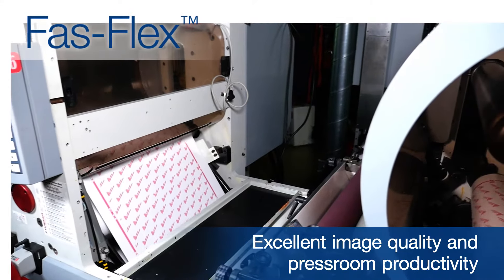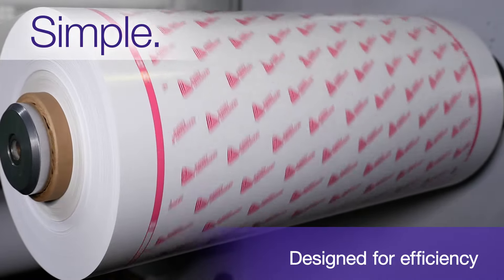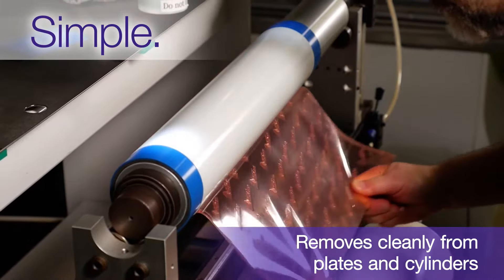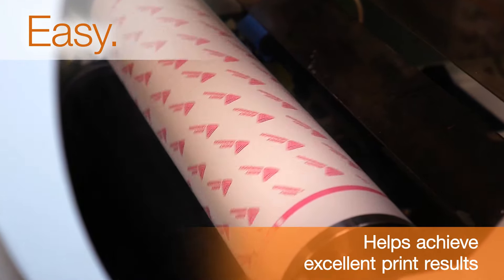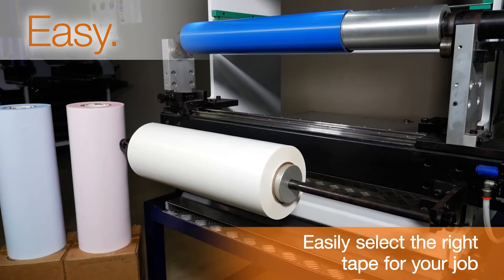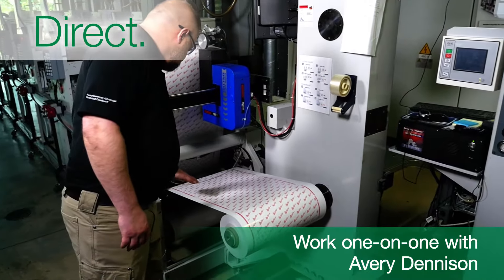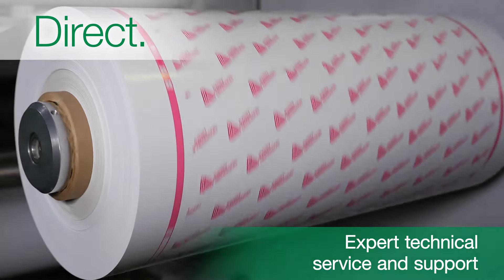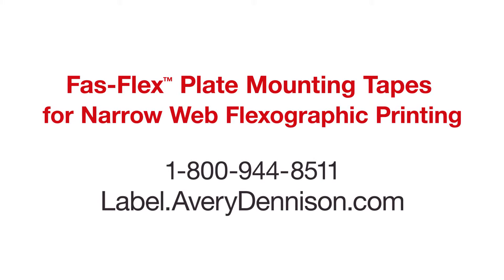Avery Dennison Fas-Flex™ Flexographic Plate Mounting Tapes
Avery Dennison Fas-Flex plate mounting tapes for narrow web flexographic printing are designed to help you operate your press more efficiently and easily. With three foam hardness options covering the range of print types, Fas-Flex™ can help improve print quality and reduce chatter, gear marks and banding.

Fas-Flex tapes are engineered to:
- Help reduce uncontrolled dot gain
- Remove cleanly from both plates and cylinders
- Easily reposition during the mounting process